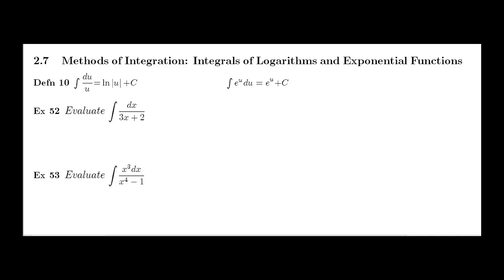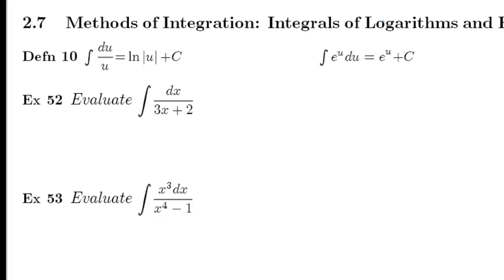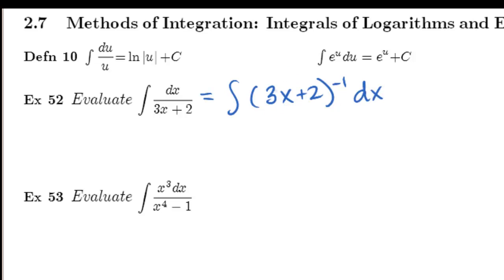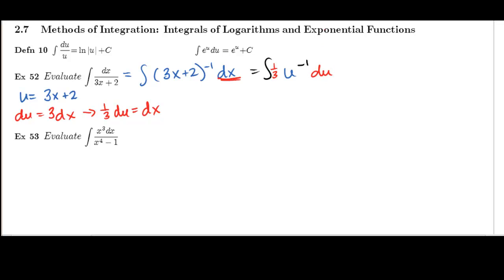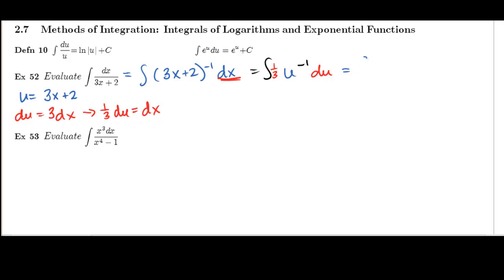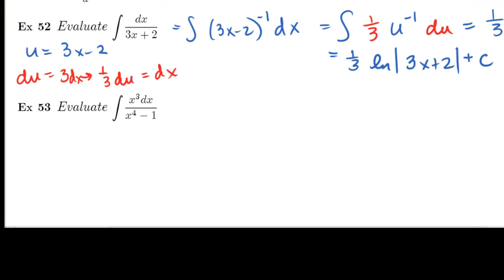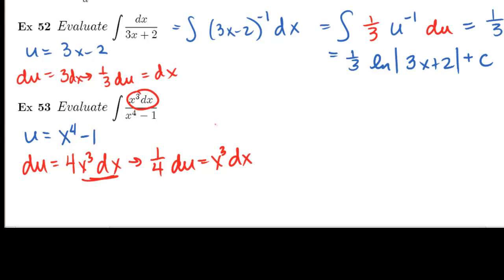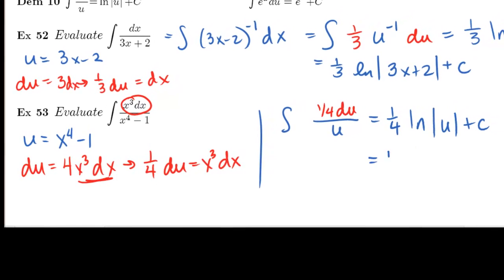Advanced Topics in Technical Math: Section 2.7a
The integral of 1/u